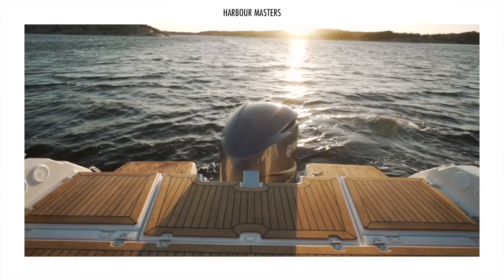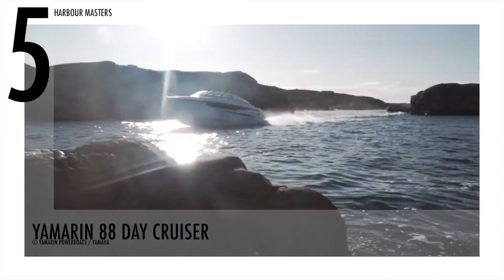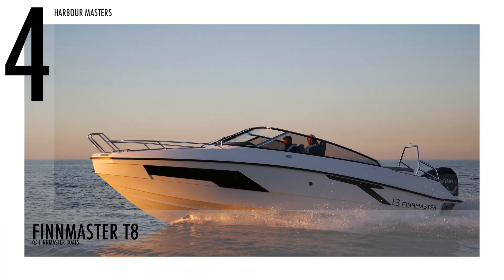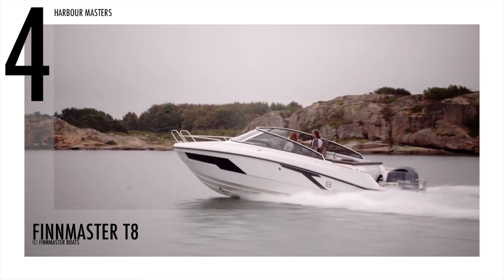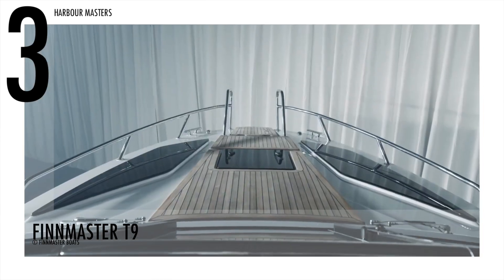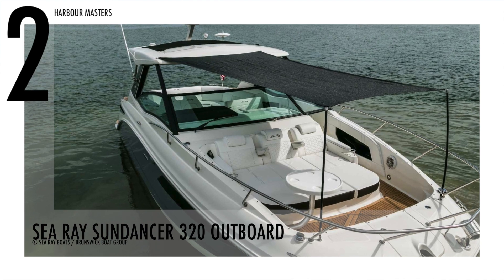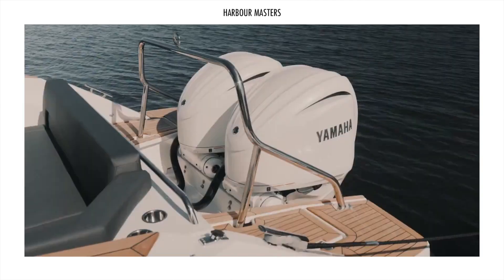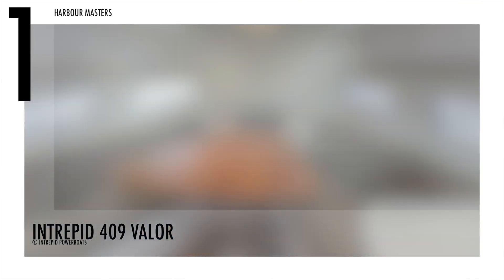Top 5 Cuddy Cabin Motor Boats Over $100K | Price & Features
Planning to go on a trip? Find the best cuddy cabin motorboat for you and your loved ones! In this video, we’ll look into our top cuddy cabin motorboats for over 100,000 US dollars. Watch until the end to see my top choice!

A combination between a family bowrider and a cabin cruiser, a cuddy cabin is a motorboat that is less than 10 meters long with a small cabin at the front of the boat, below deck. Cuddy cabin boats are ideal for day cruises or short sea trips. These boats are also ideal for water sports enthusiasts, as they can be used for wakeboarding, water skiing, and a variety of other activities.

EXTRA INFO:

Yamarin 88 Day Cruiser
© Yamarin Powerboats / Yamaha

Beam: 9 ft. 8 in. (2.95 m) Passenger Capacity: 12 passengers
Fuel Capacity: 79.25 gallons (300 liters)

Beam: 8 ft. 11 in (2.72 m)Passenger Capacity:  10
Fuel Capacity: 69 gallons (261 liters)
Price: starts at $138,556.44

Finnmaster T9
Beam: 10 ft. 7 in (3.23 m)Passenger Capacity: 12 passengers
Fuel Capacity: 110.16 gallons (417 liters)

Sea Ray Sundancer 320 Outboard
© Sea Ray Boats / Brunswick Boat Group

Length: 32 ft. 3 in (10 m)Beam: 10 ft. 7 in (3 m)
Passenger Capacity: 12 passengers
Fuel Capacity: 158 gallons (598 liters)
Price: starts at $376,549

Length: 40 ft. (12.2 m)
Beam: 11 ft. 1 in (3.4 m)
Passenger Capacity: Up to 8 passengers
Fuel Capacity: 438 gallons (1,658 liters)
Price: US$845,000

HOW TO SETUP FOR AN OVERNIGHT STAY ON A SMALL CUDDY CABIN/ INFO ON PRIVATE SELLER WAC BOAT